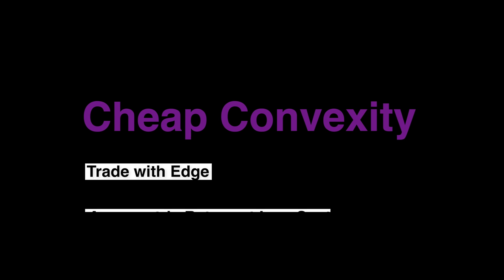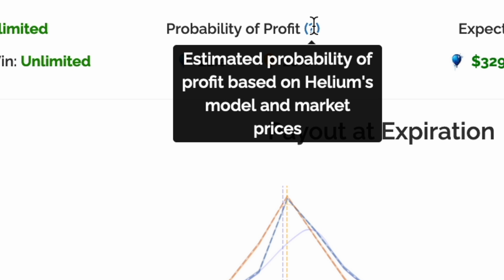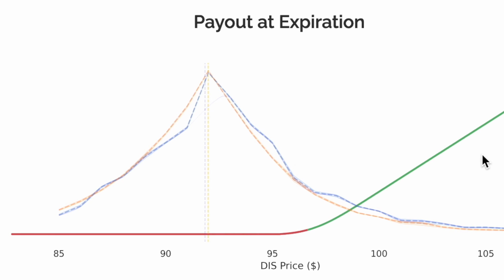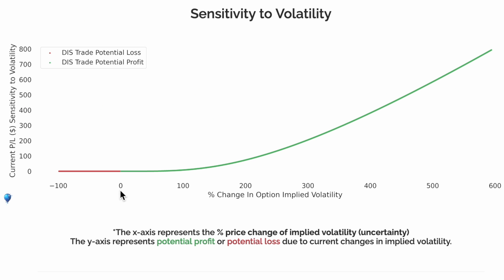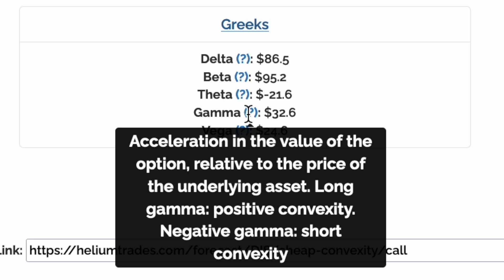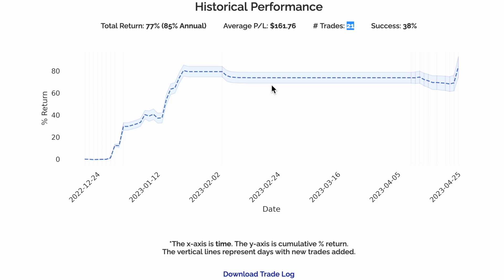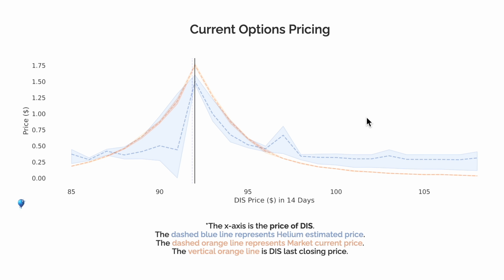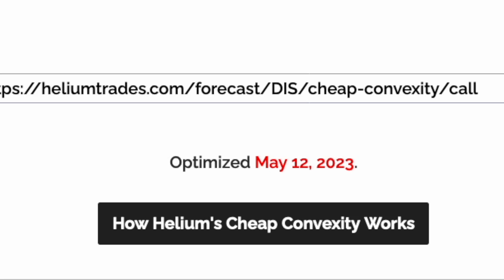Long Volatility: Understanding Helium Cheap Convexity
Learn how Helium's Cheap Convexity works and how to interpret what the models are telling you.